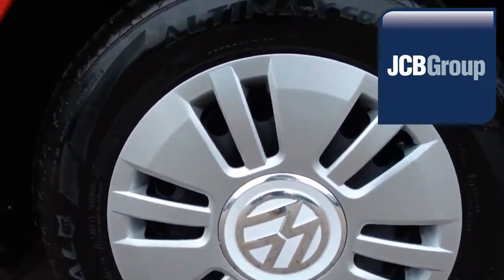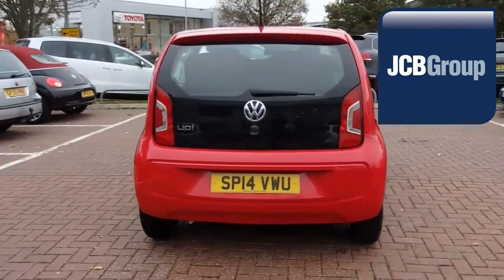SP14VWU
Catering to drivers on a budget who don't wish to cut back on quality, JCB Group offer a large inventory of approved used cars and vans for sale at our Kent dealerships. You can count on our dedicated support every step of the way, from your first enquiry through to full ownership of your used vehicle from any of our car showrooms. Every single vehicle is also covered by comprehensive warranties and care, directly from the manufacturer.

Only once we've run all of our checks and tests do we add a pre-owned vehicle to our used car sales inventory, giving you complete confidence in the ongoing safety and performance of the used vehicles that we have in stock. We verify every detail for you -- the vehicle history, mileage, Vehicle Identification Number, mechanics and electrics, bodywork, interior, and the wheels and tyres too -- and then we double-check them all, just to be sure.